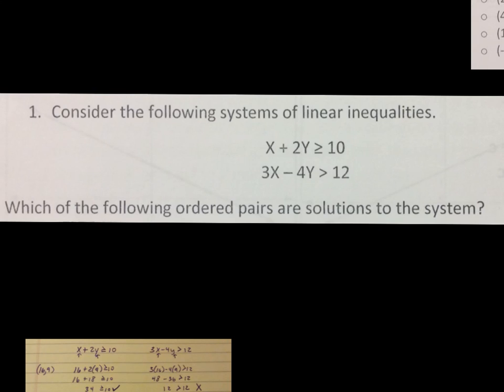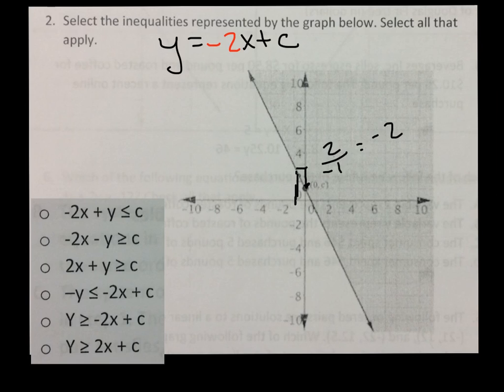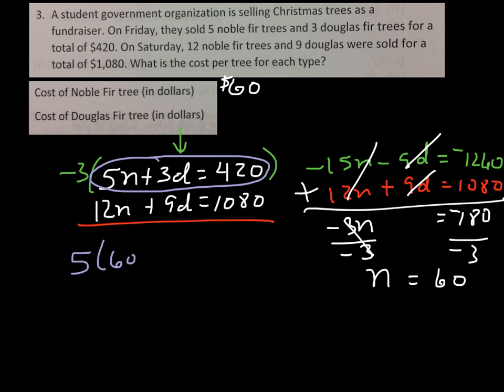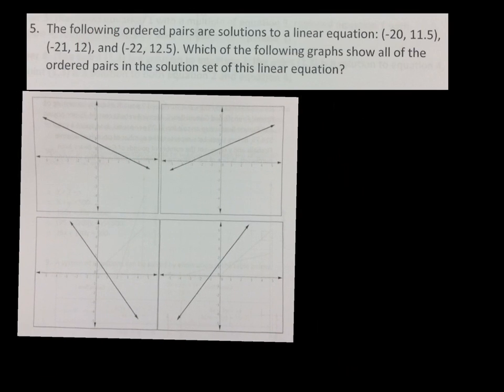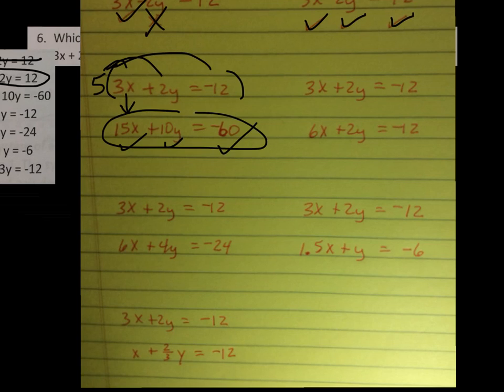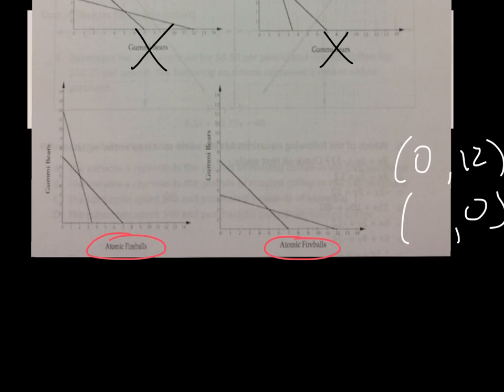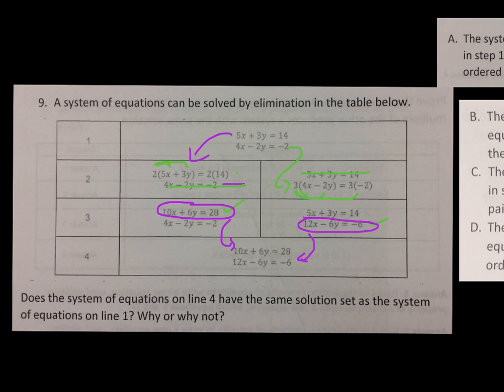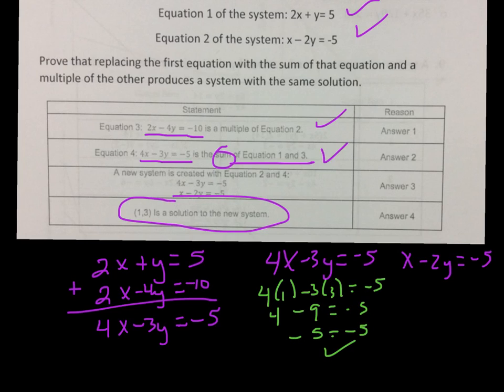Algebra 1 EOC Review Day 2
Algebra EOC review day 2